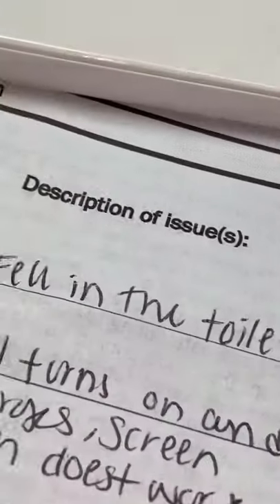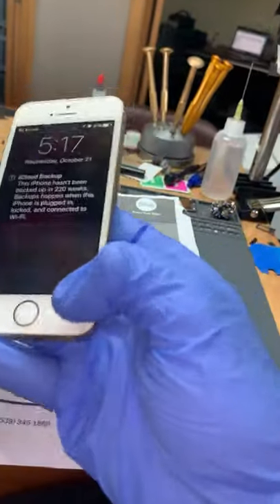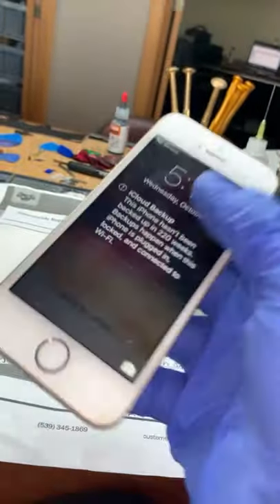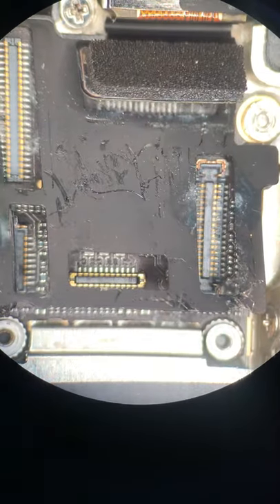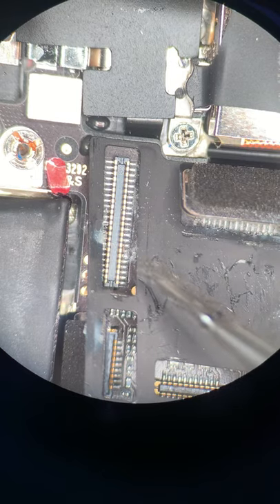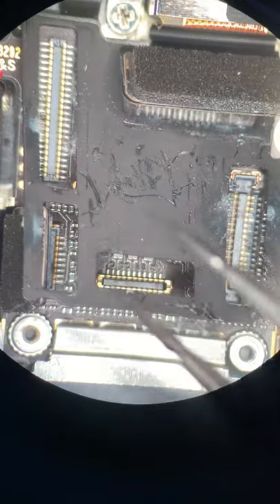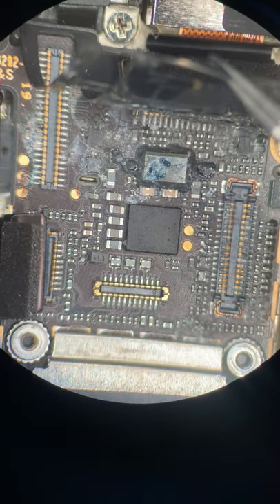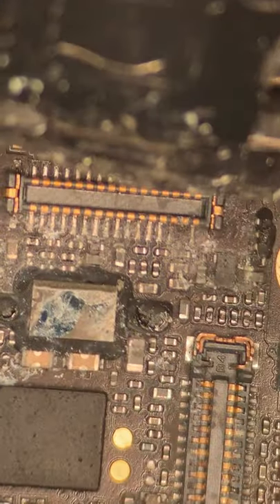Gotta love finding board damage 🙃